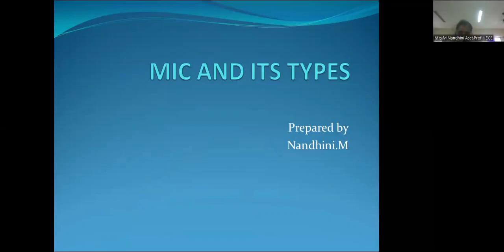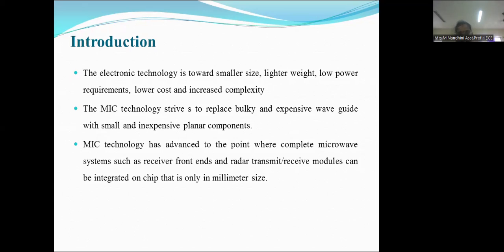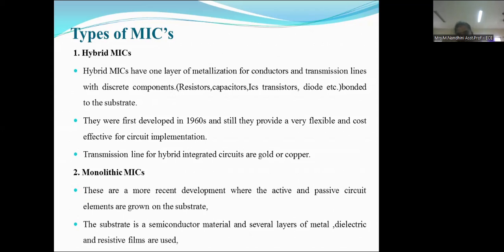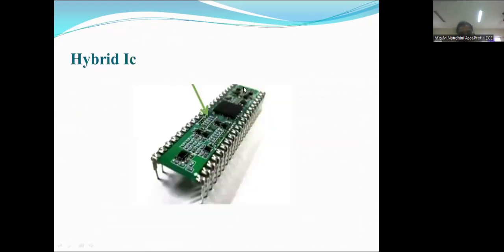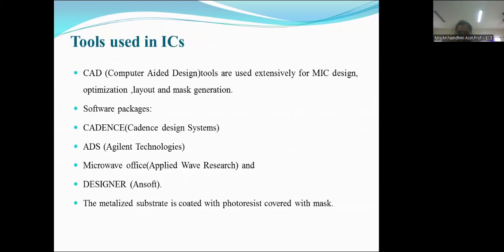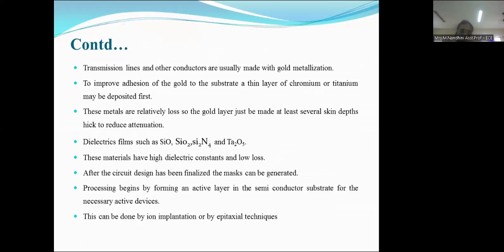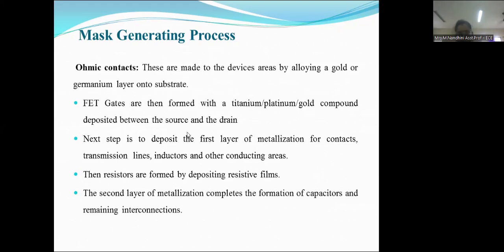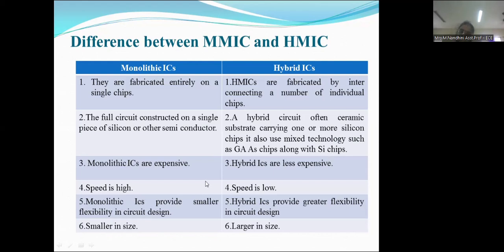MIC and Its Types